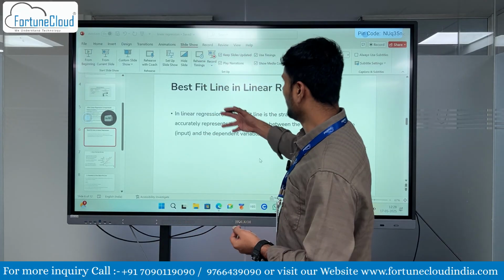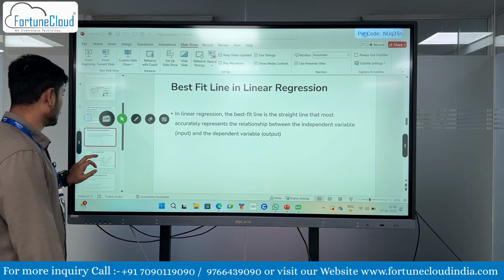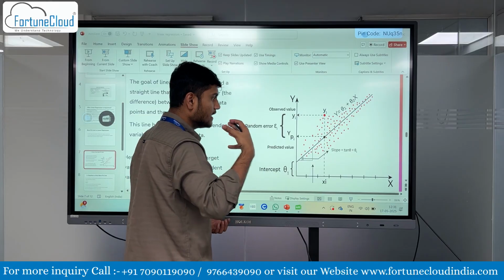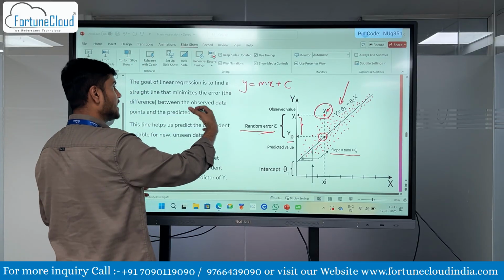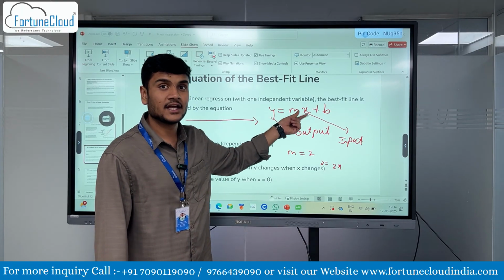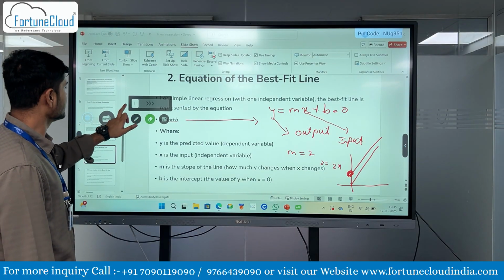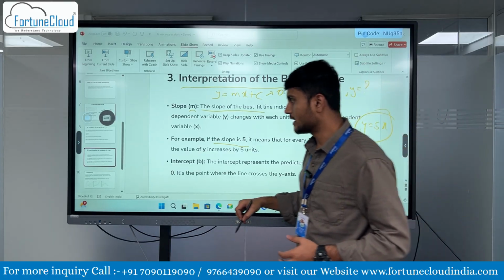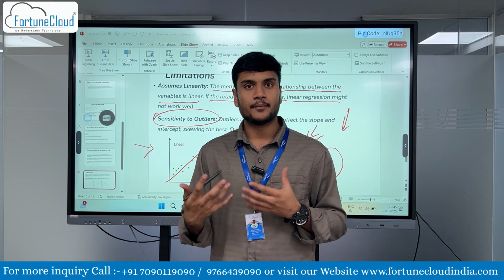Linear Regression (Data science ) part 4